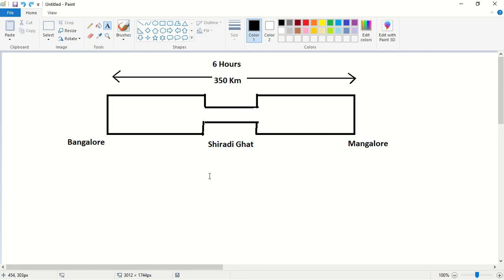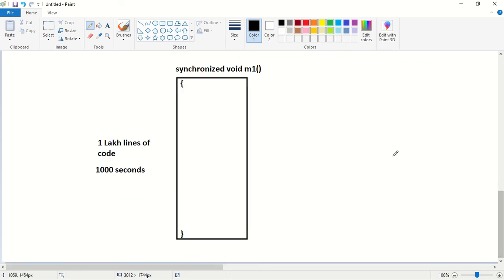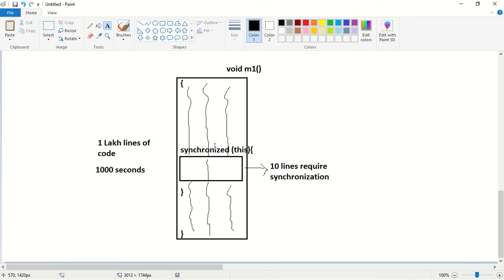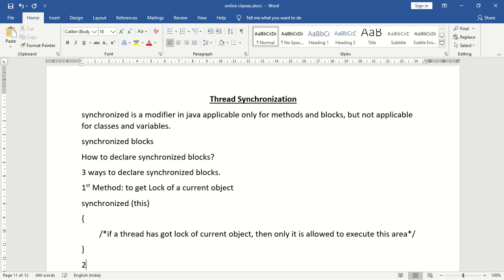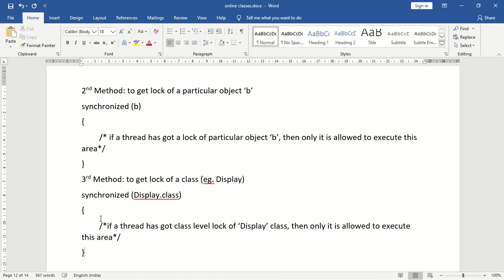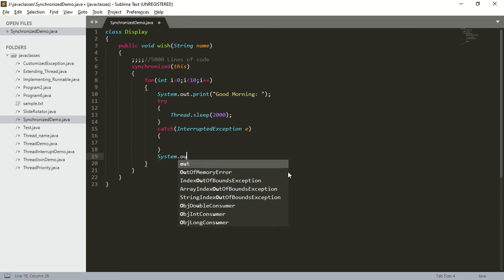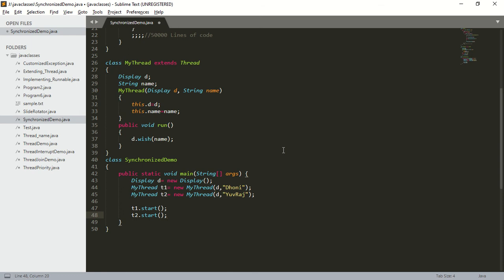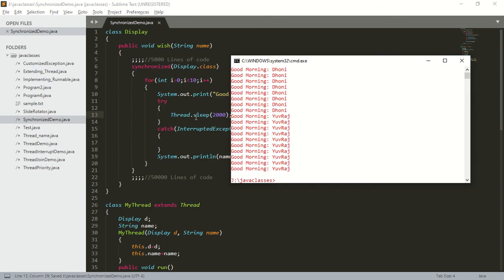Java | Module 3 | Multi threading | Thread Synchronization part -2 | Synchronized blocks | v-12